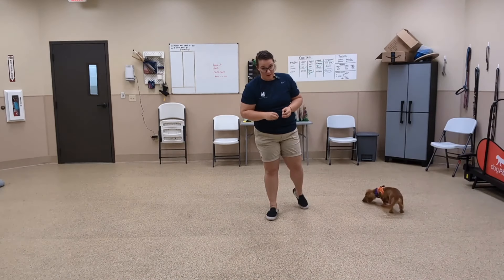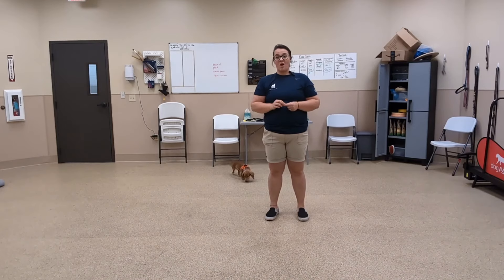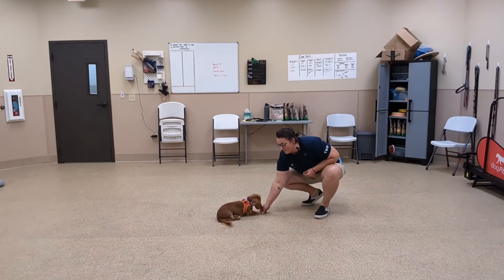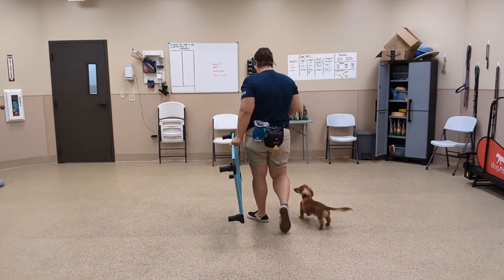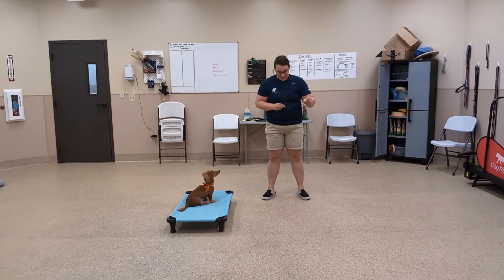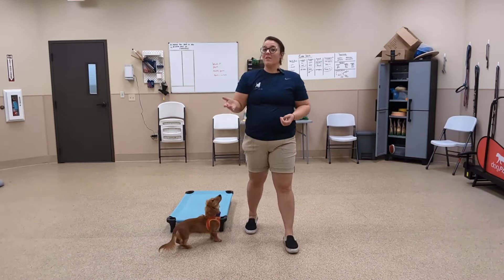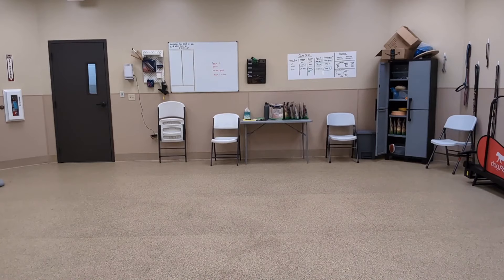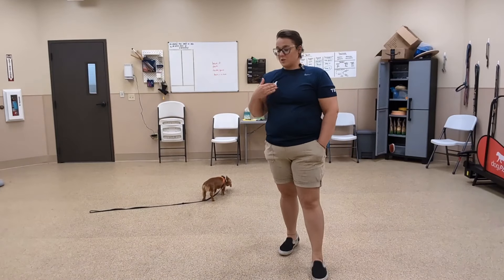Olive Training Video 10.18.24